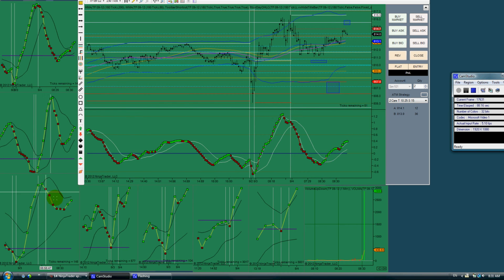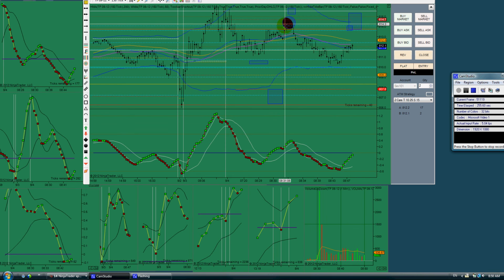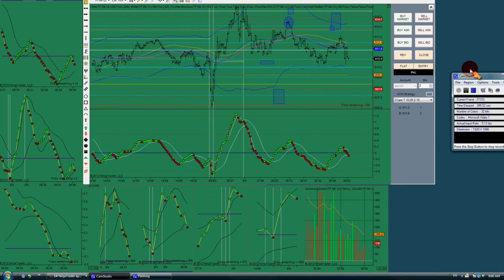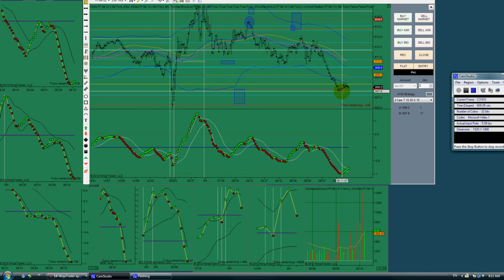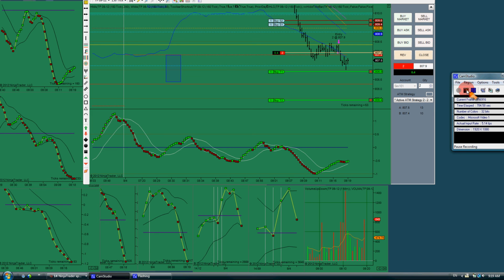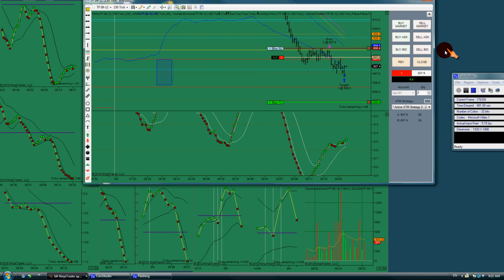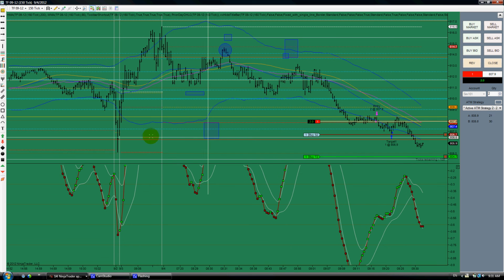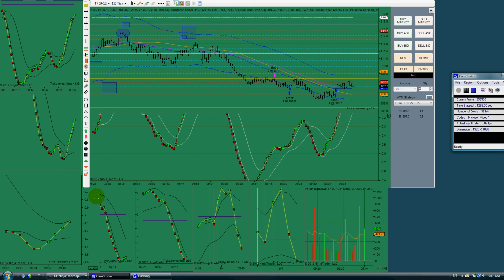+ 2 2 TF Sept 3 2012